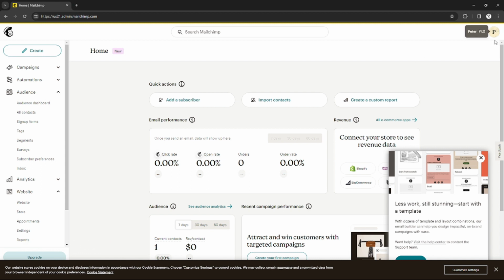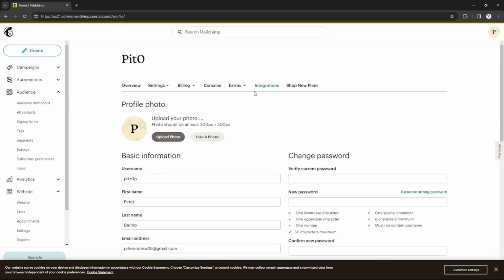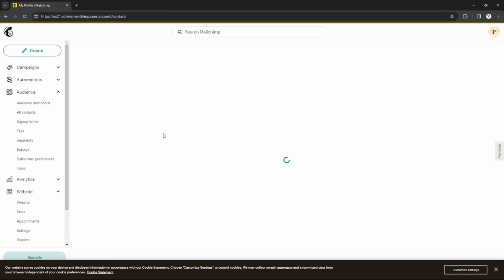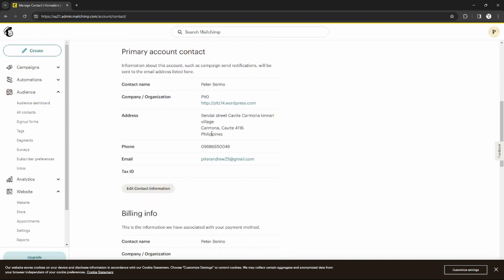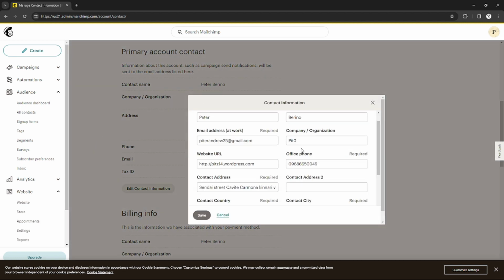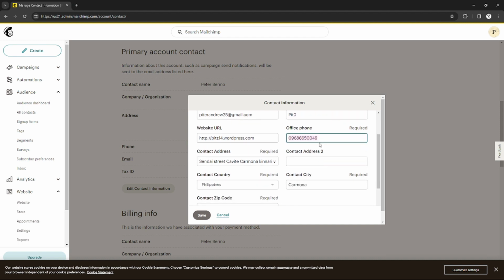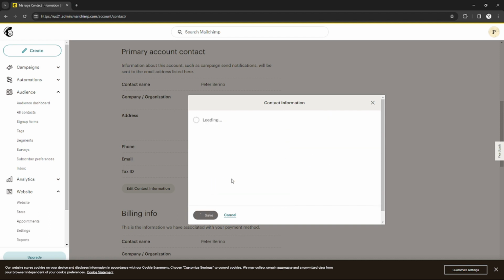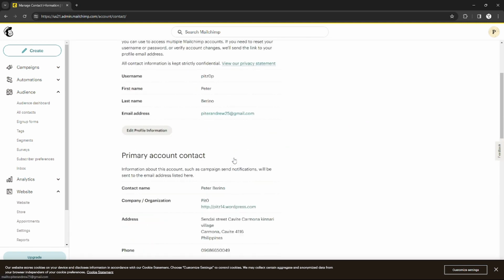How to Change Phone Number in Mailchimp (2025) Easy